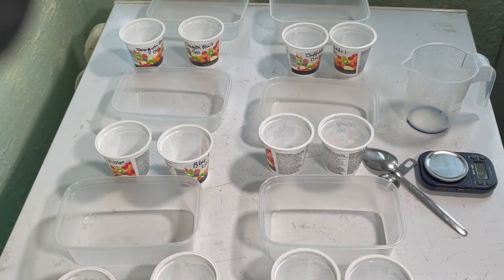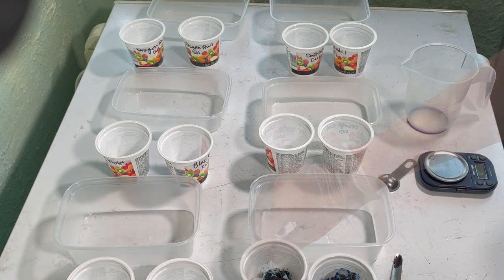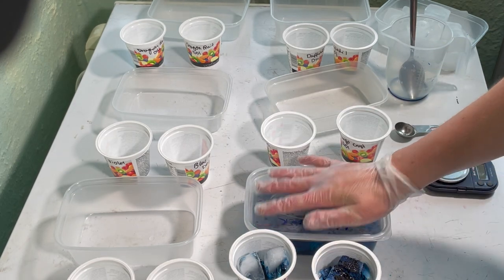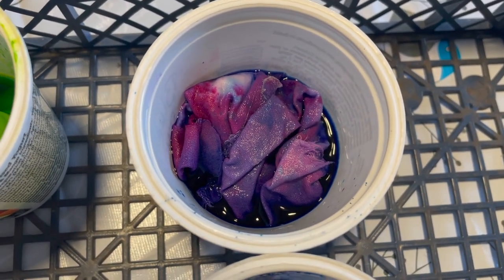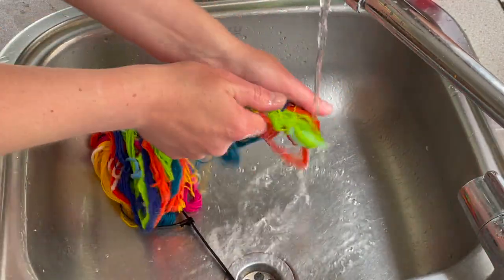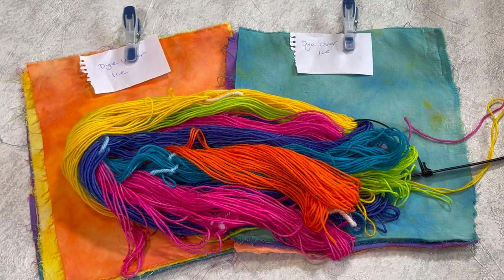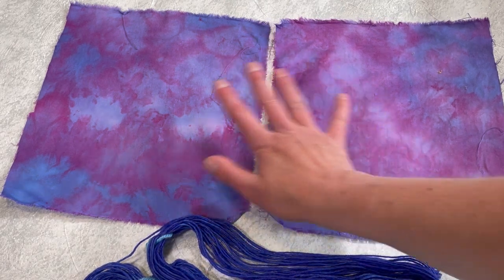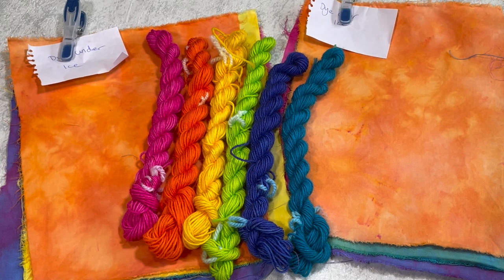Dye Time #49: Swatching Fiber Reactive Dyes on Cotton Fabric &Yarn With Dye Over Ice & Dye Under Ice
Fibre reactive dyes can be used on plant based fibre and animal based fibres. Acid dyes can only be used on animal based fibres. The colour that fibre reactive dyes dye on an animal fibre can be quite different to the colour to what it produces on plant based fibres. This is what I discovered while filming this video! Dyeing on cotton and using ice as a method to get the dye onto the fibre also often created breaking, when the dye splits into the colours it it made from, which is something I waned to explore while making this video. The two ice dyeing methods I wanted to try was dye under ice and dye over ice to see what differences each method produces.

Featured in this tutorial:
Yarn: 10 x 10g of 75% Superwash Merino, 25% Nylon
Cotton: 12 pieces of 100% cotton fabric (this was an old bed sheet)
Dye: Lime Pop, Monarch Orange, Mermaid's Dream, Blue-Violet, Dragon Fruit and Daffodil fibre reactive dyes from Dharma Trading

where you can sign up to my monthly yarn club subscriptions.

Facebook.com/fromthecauldron
Twitter.com/fromthecauldron
Instagram.com/fromthecauldronuk